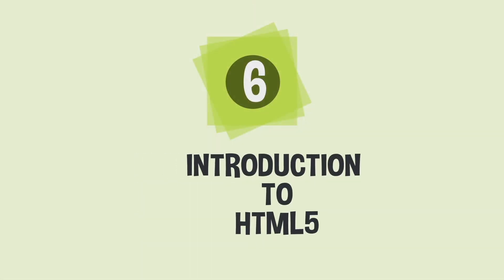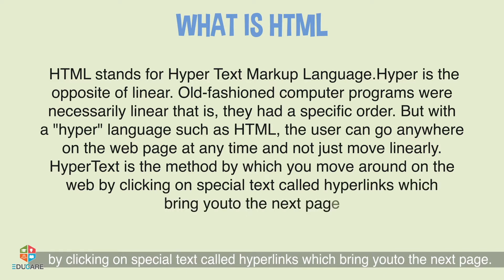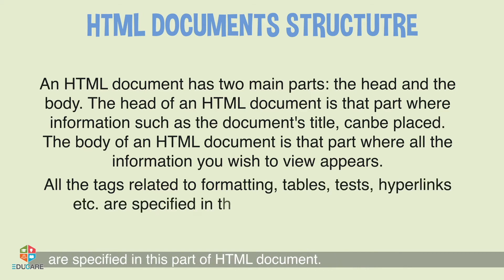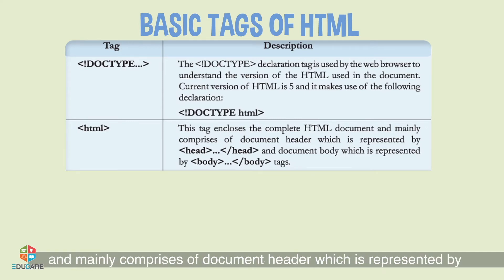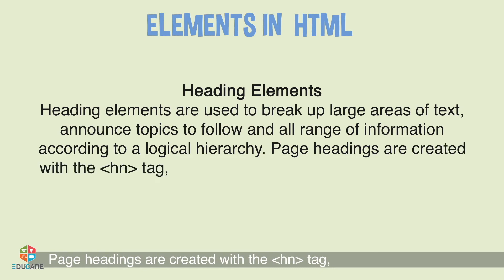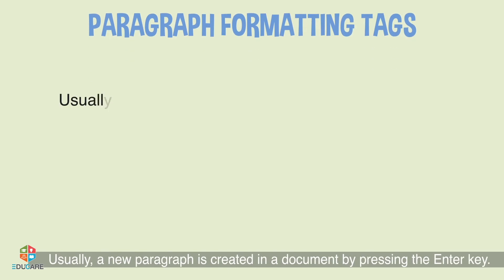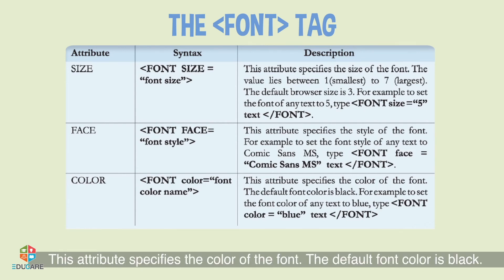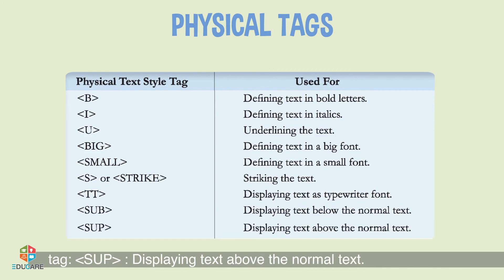Introduction to HTML | Chapter 6 | Cyber Hub - 7